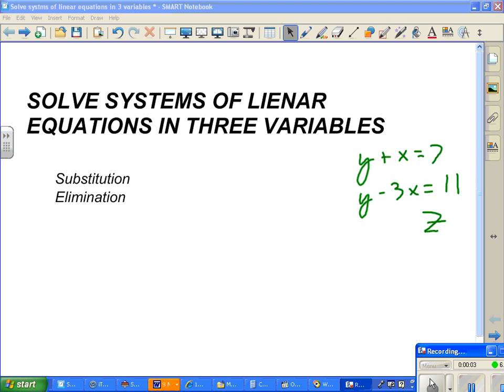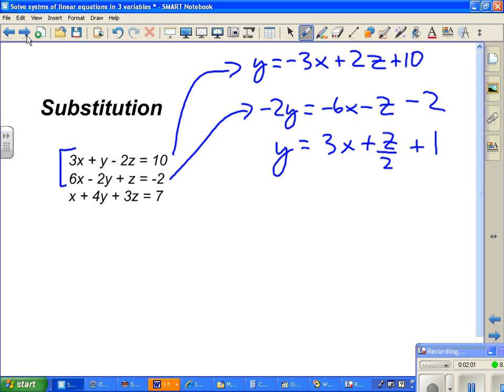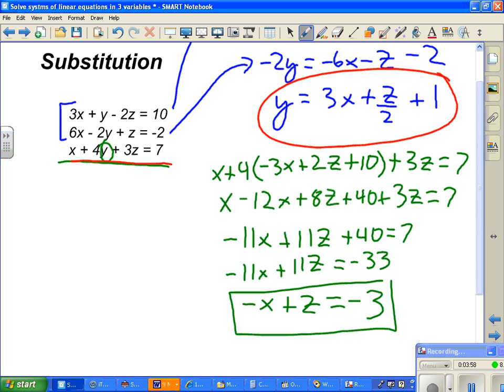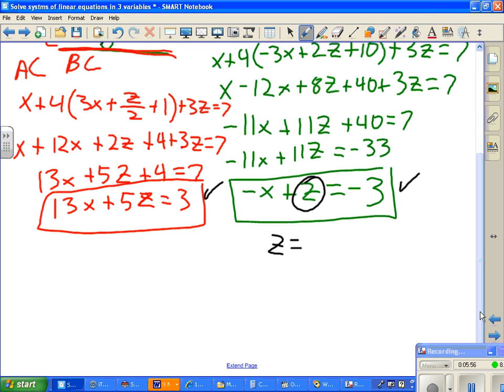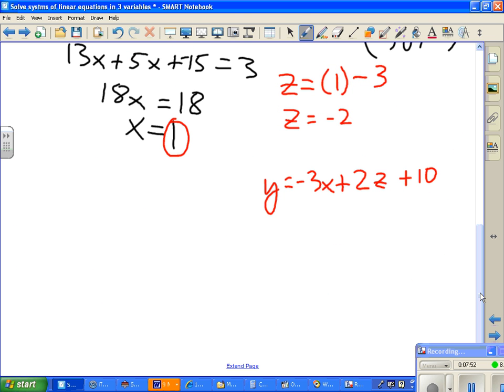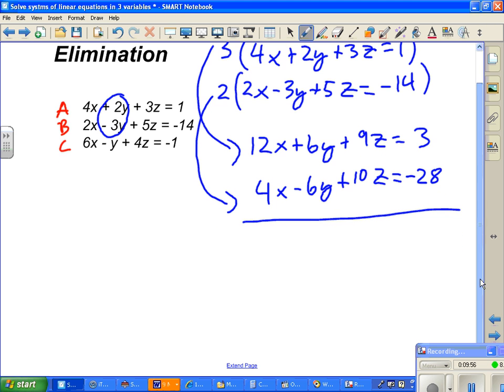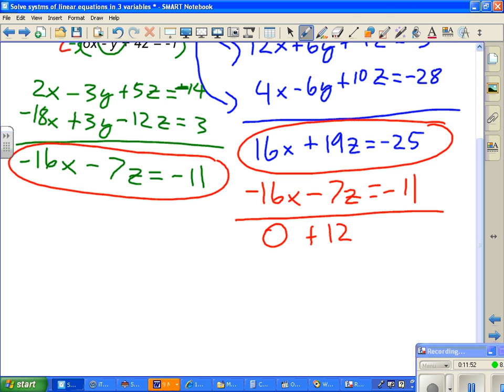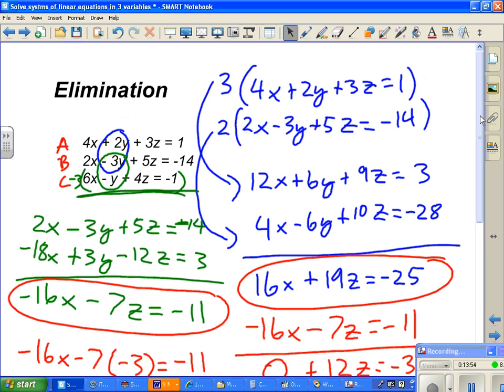Solve linear systems in 3 variables.wmv